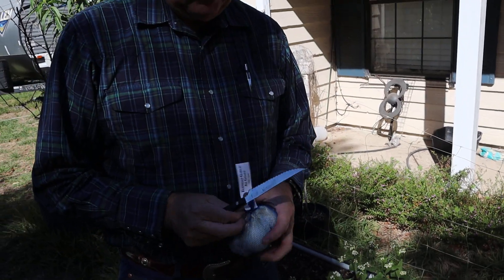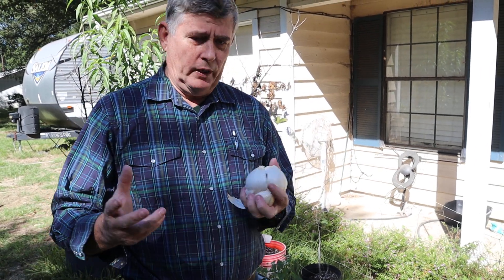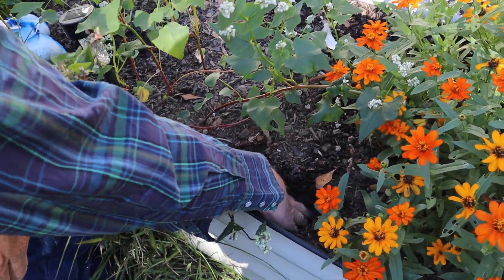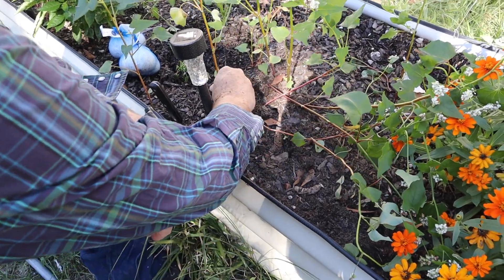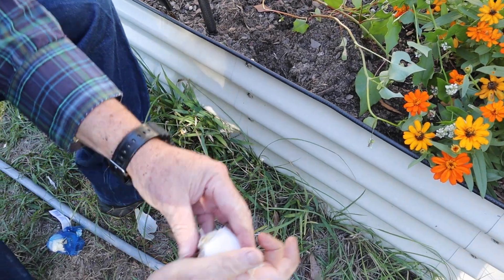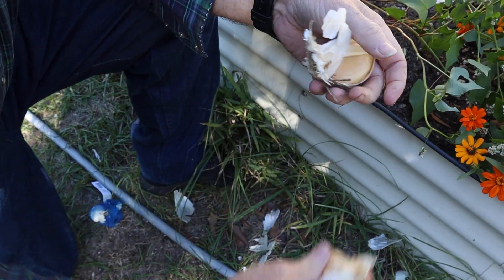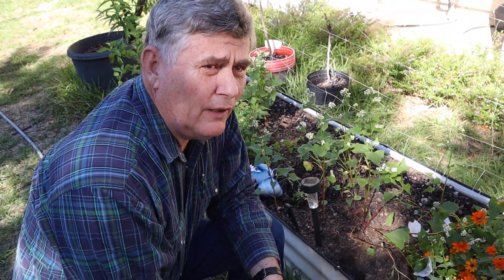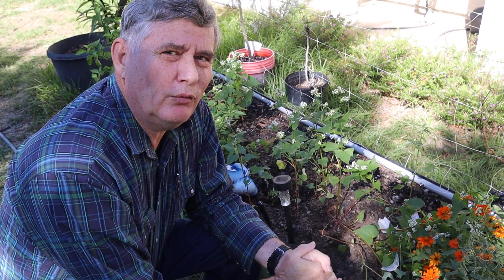Best Garlic for the south is not actually a garlic.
Planting elephant garlic in my raised bed.